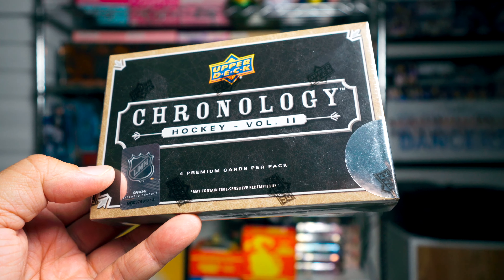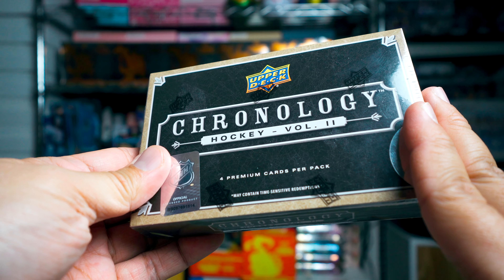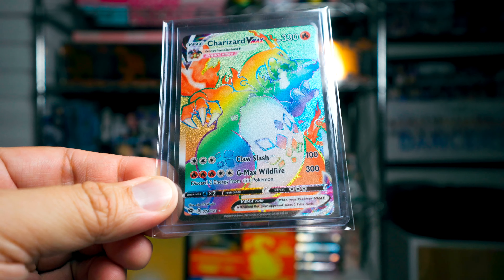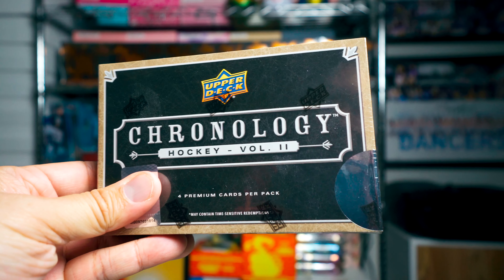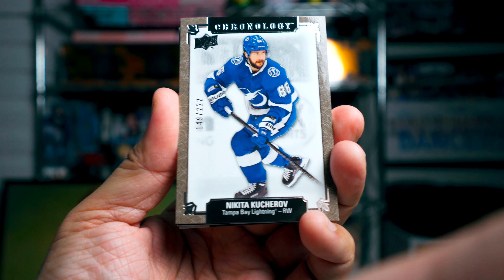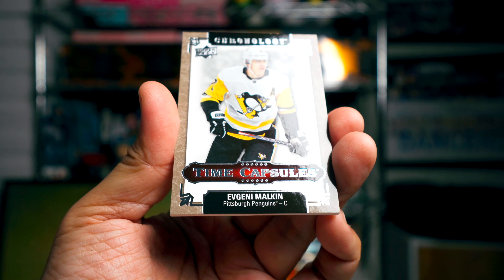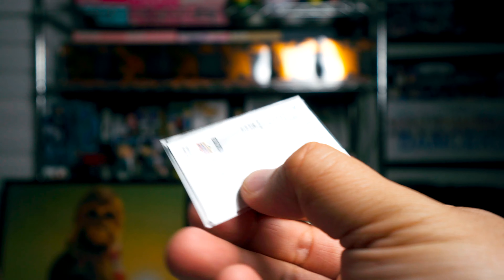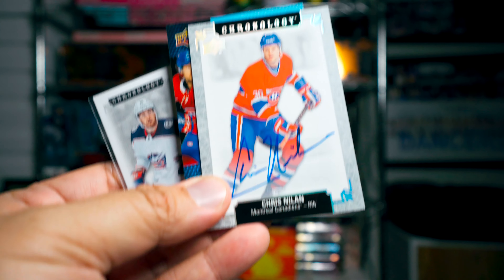19/20 Upper Deck Chronology BOX BREAK!!!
Wanna win a card from this break? Do this:
2. Leave a comment telling me what you thought of Chronology Vol. 2.
3. Include the words I'M IN with. your entry. I won't count it if that's not there!

If you'd like a bonus chance at winning, read my written review and leave a comment there with your YOUTUBE username. Here's a link:

Thanks! I'll do a random drawing to determine a winner in a future video. Good luck!